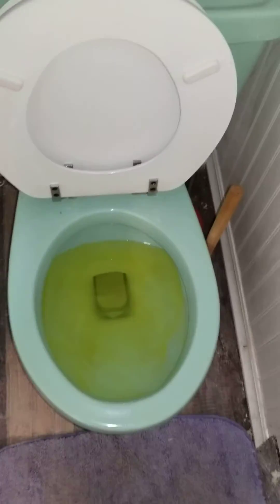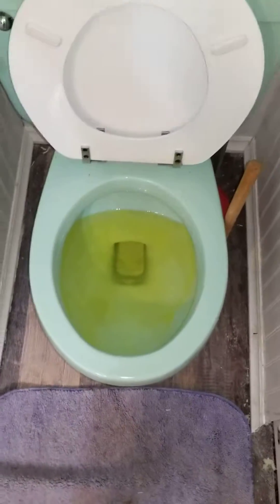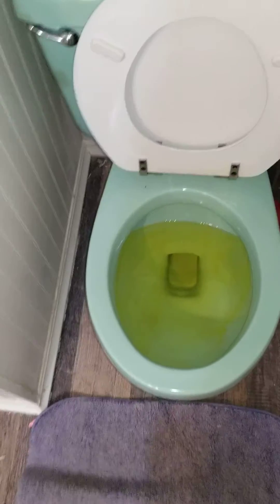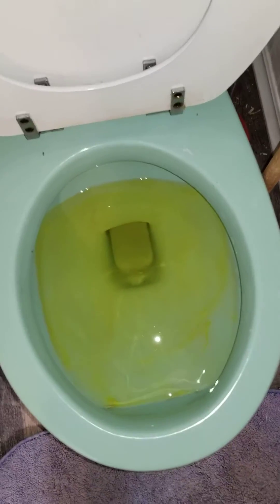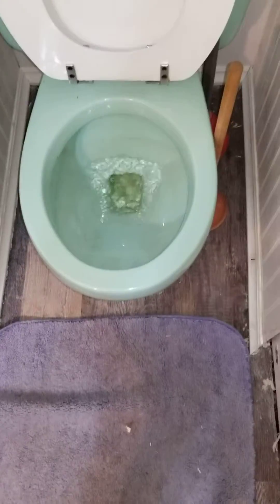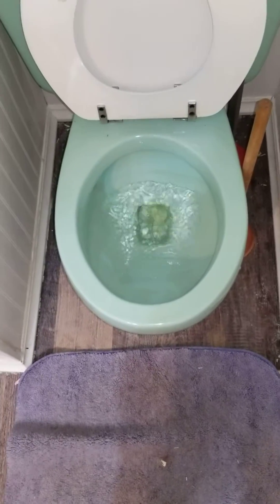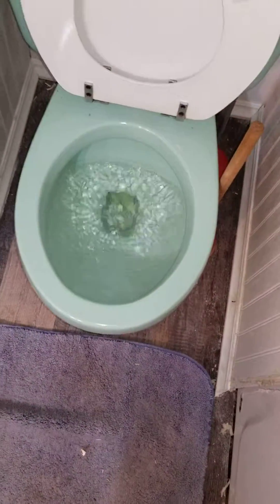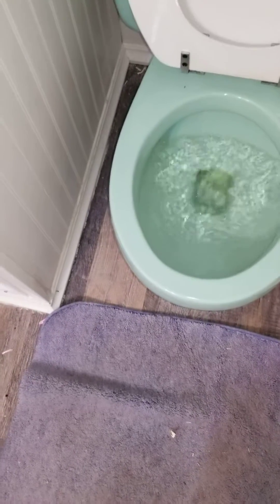1965 Borg Warner Chase Toilet Dye Test on 1.6 gallons.